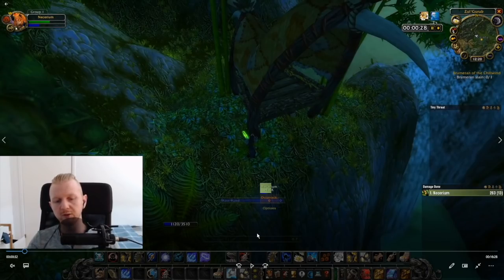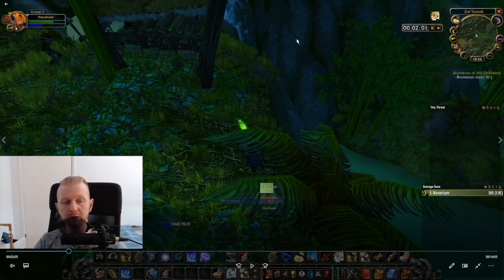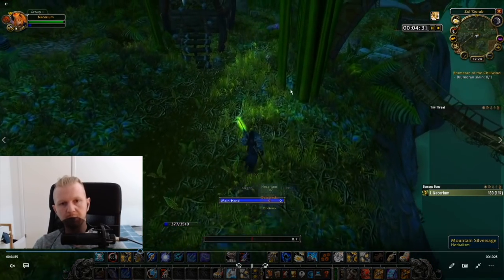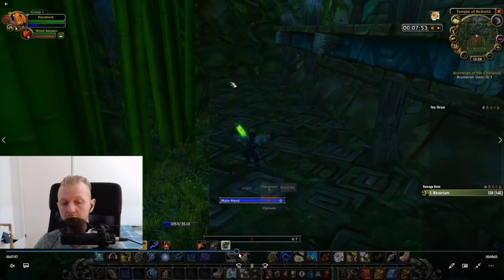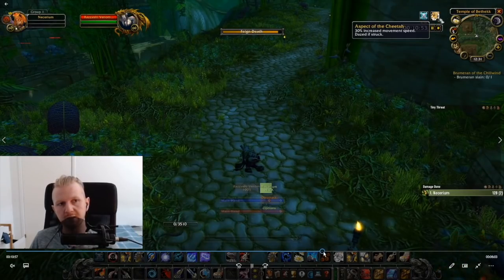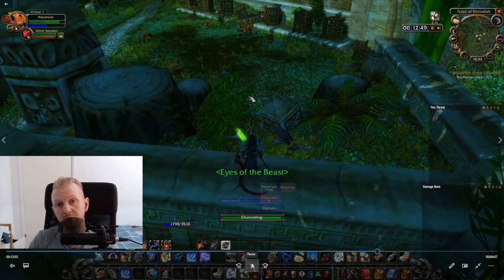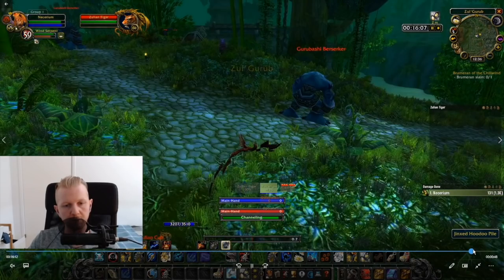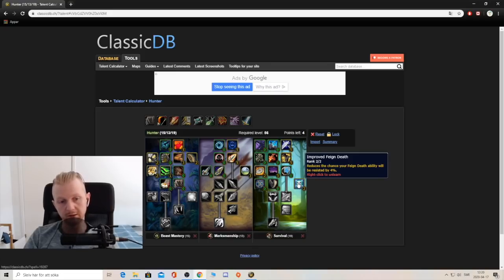WoW Classic - Hunter SOLO ZG bloodvine farm! 6-8 bloodvines/hour (which is a lot of gold)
Hi people. In this video, ill talk about how you, as a hunter, can solo farm blood vine for the HUGE PHAT CASHHHHHH. Hope you enjoy!